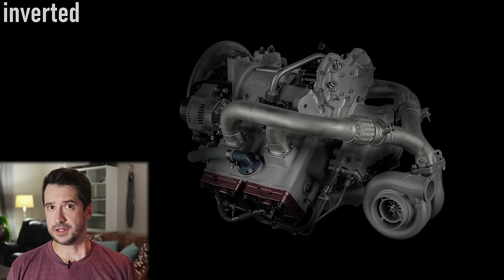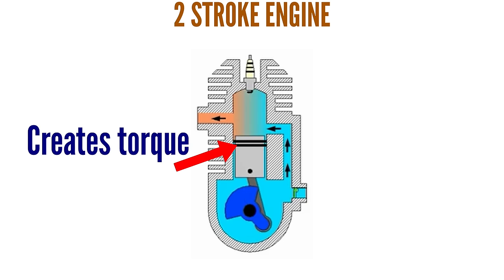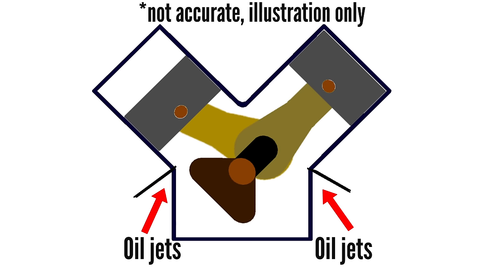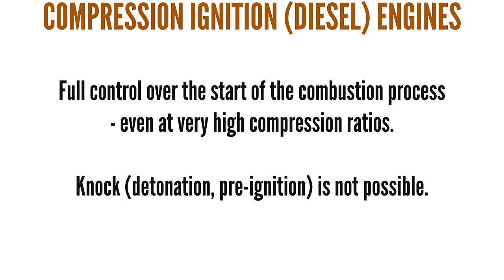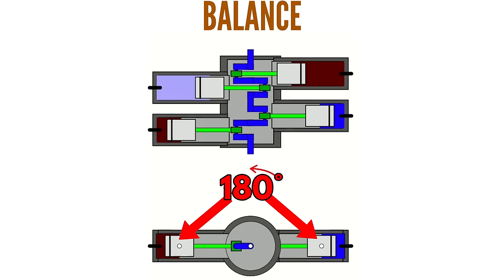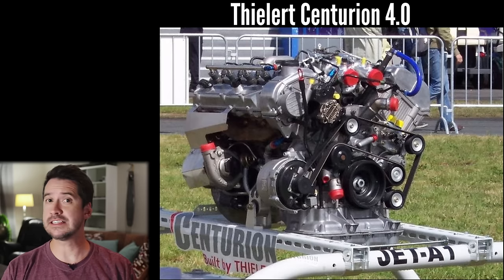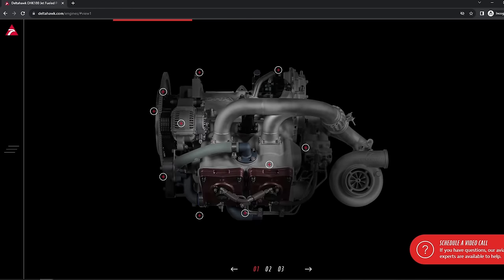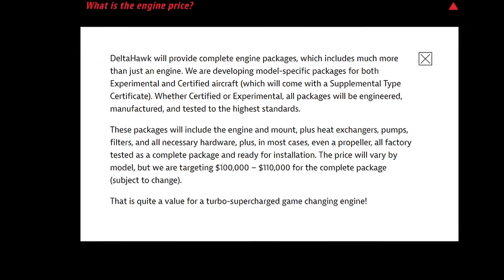Deltahawk's Jet Fuel Piston Airplane Engine Explained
In this video we take a look at some of the most prominent design features of the Deltahawk DHK180 V4 diesel airplane engine. This video should help understand the design direction the company took and the potential appeal revealed. Is all the hype around the Deltahawk valid, or is it just a fad?

Chapters:
00:00 The Deltahawk is One Step Ahead
01:35 The 2-Stroke Advantage & Differences
05:38 Compression Ignition (Diesel) vs Spark Ignition (Petrol)
07:51 Direct-Drive (dis)advantage?
10:00 V4 Engine Balance
13:53 Synergy
15:03 Other Specs & Features

Image credits:
4 stoke animation-Author Zephyris red arrows overlaid
2 stroke animation-Author A. Schierwagen no changes
I4 valves-Author trnsz no changes
Cambelt-Author Oto Godfrey no changes
OHValetrain-Author IJB TA added red arrows
Ducati V-Twin-Author Desmodromico no changes
Golf cam-Author Nathanael Burton added red square over cam
Boxer4Animation-Author MichaelFrey overlaid arrows, rotated, cropped
V6Animation-Author AngeTheGreat overlaid arrows, zoom & cropped
Air BP-Author Bob Adams no changes
Continental CD-230-Author FlugKerl2 no changes
GSO-480-Author Hunini overlaid red box
Centaurus reduction-Author Andy Dingley no changes
Adept 320T-Author FlugKerl2 no changes
Centurion 4.0 Author Stahlkocher no changes
Oil icon-Author Freepik no changes
Air icon-Author Daniel Bruce no changes
Thielert 4.0-Author Stahlkocher no changes